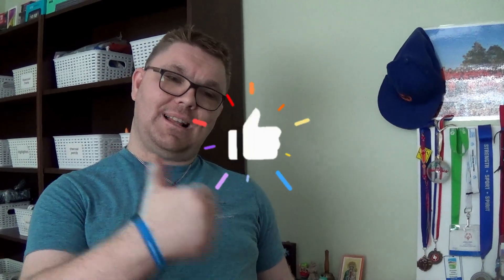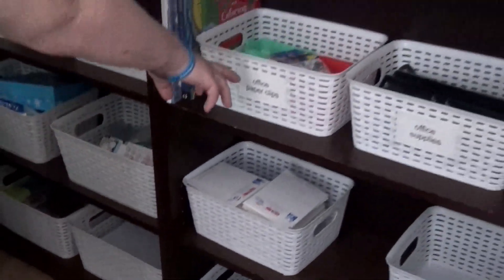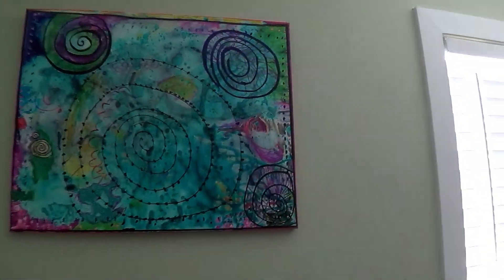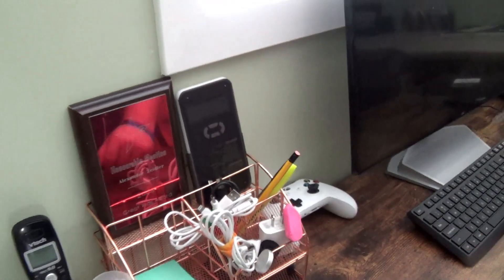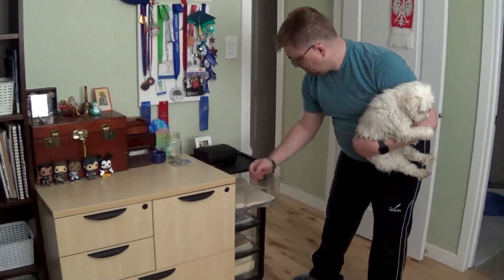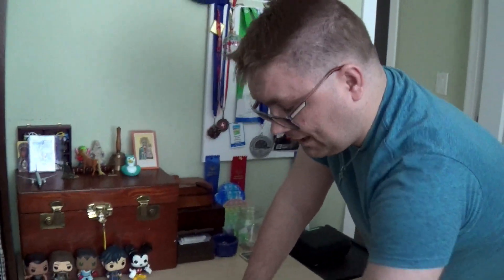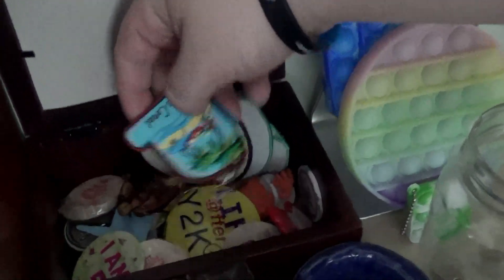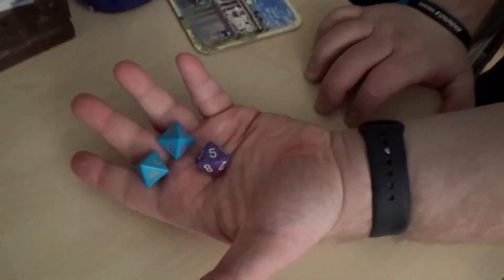Office Tour 2024